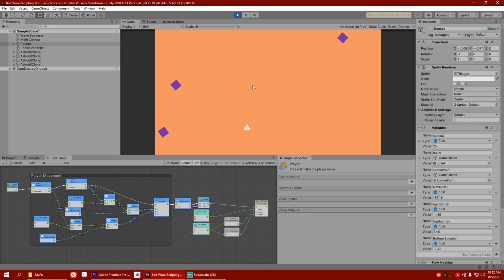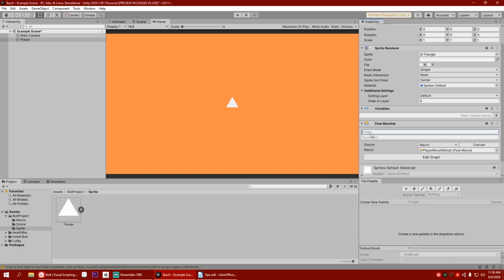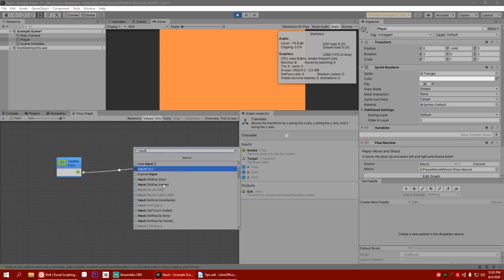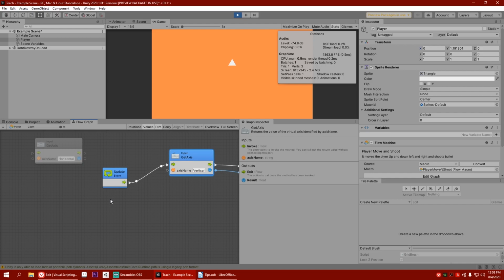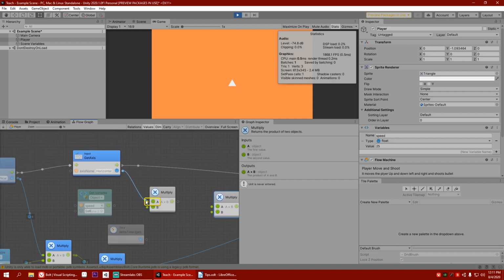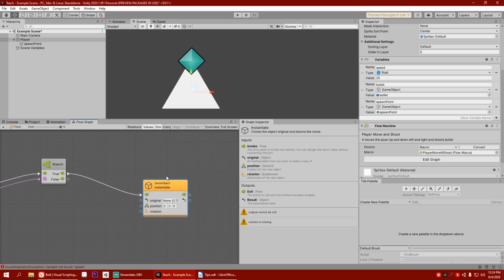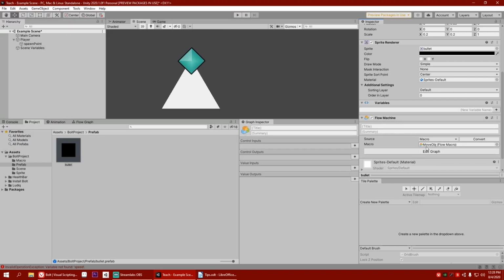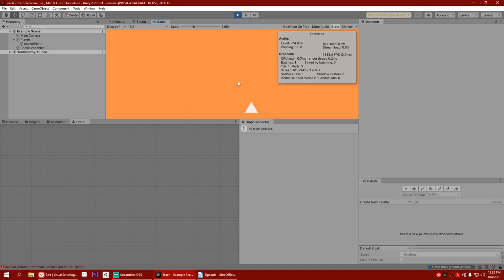Bolt Visual Scripting For Beginner #1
In this video we will make a simple player that will go up and down and left and right  and then shoot  bullet up wards and we will do this with Bolt Visual Scripting. Now Bolt is a way of programming your game without writing any code. It is really great for beginners cause you can literally see how your code is running, that will help you find your mistakes and solve it pretty quickly and its really fun to use as well. So with that said , I will try to make it as beginners friendly as possible so hope you like this video.

Time stamps
0:00 -Intro
0:47 - Install Bolt
1:56 - Setting up Bolt
2:40 - Start Coding Player
4:14 - Test By Rotating Player
5:38 -Test By moving player
6:44 - Moving Player with input
13:17 - Shoot Bullet
22:57 - End